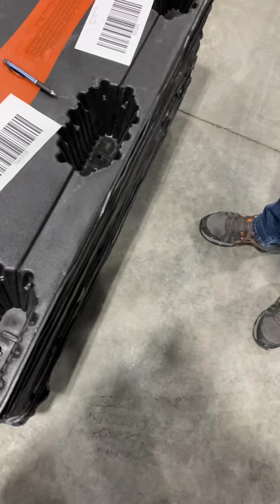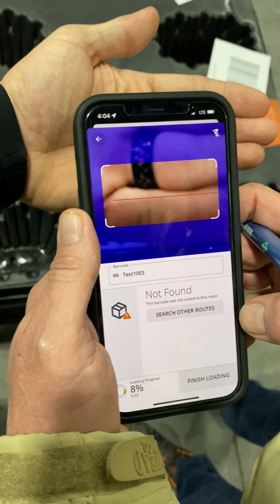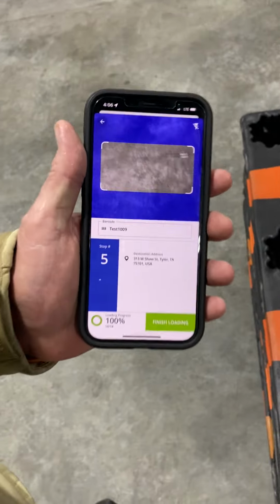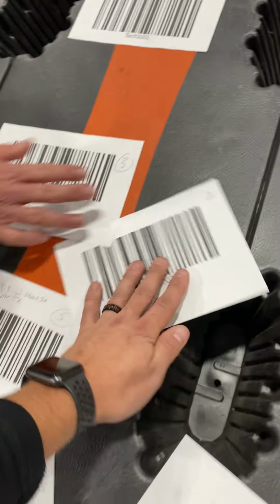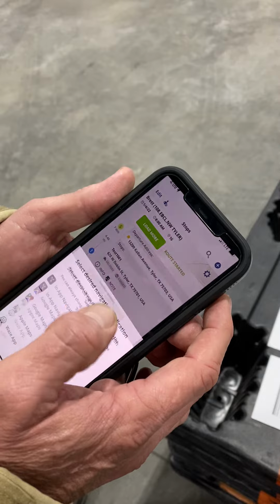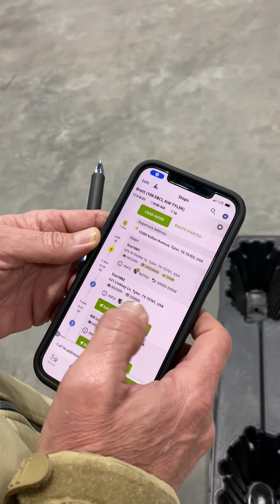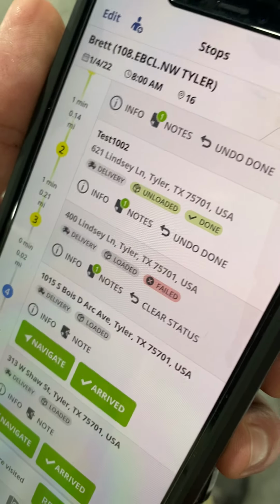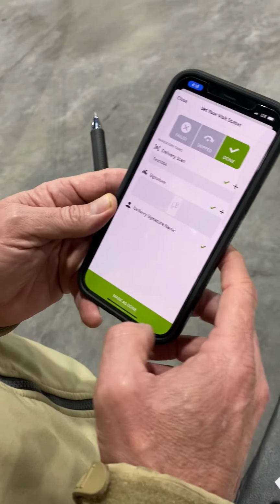R4M Driver App how to use PB BW 1 4 2022